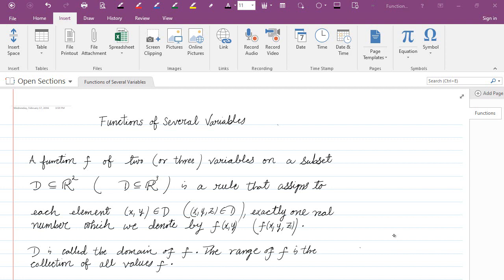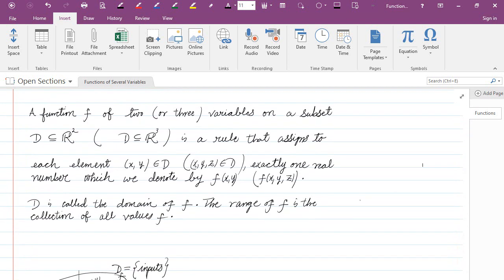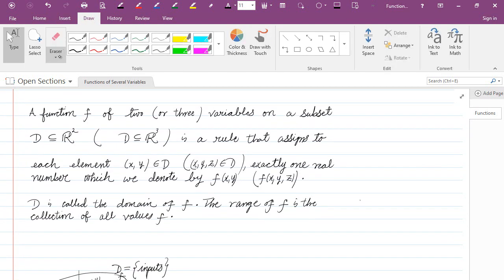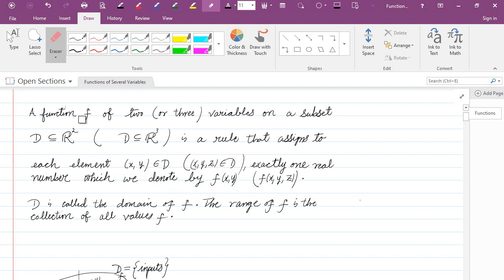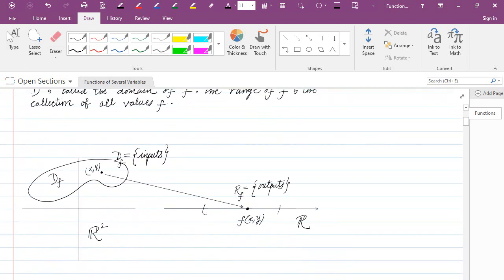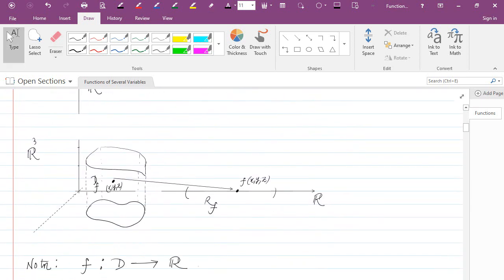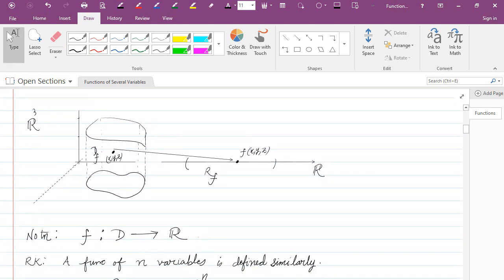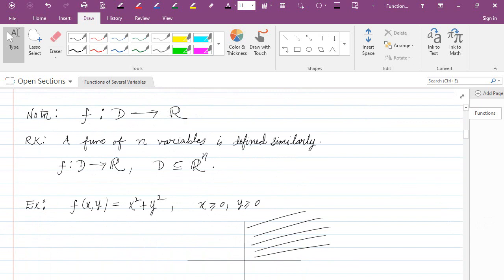V1 14.1 Functions of Several Variables